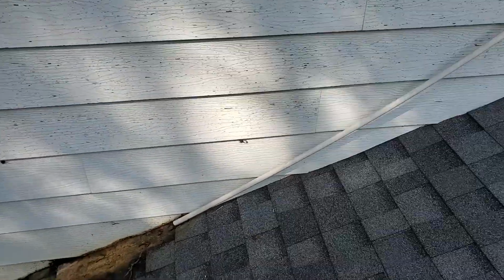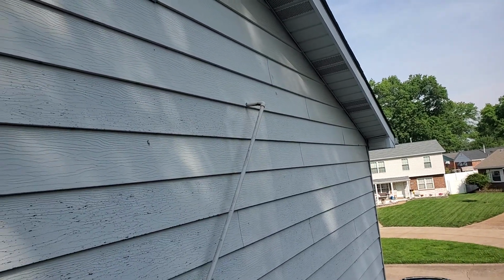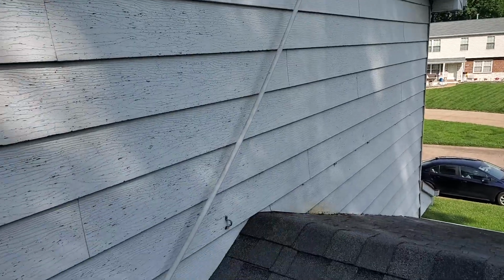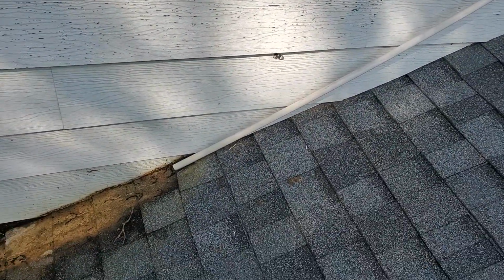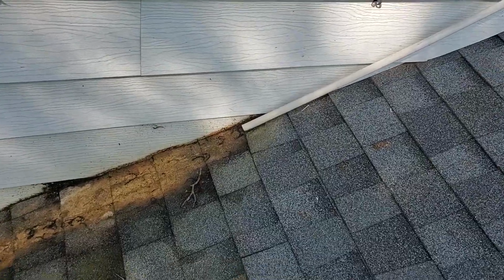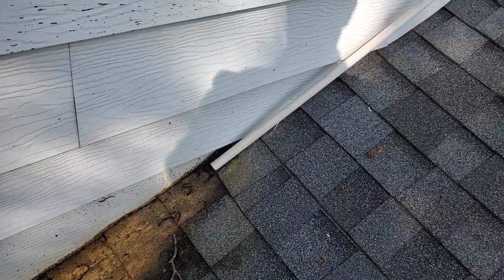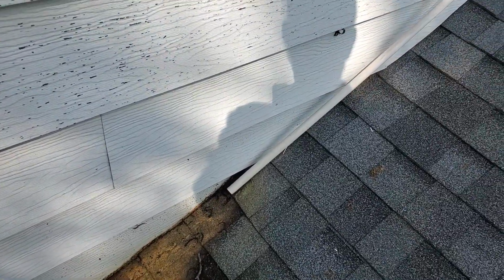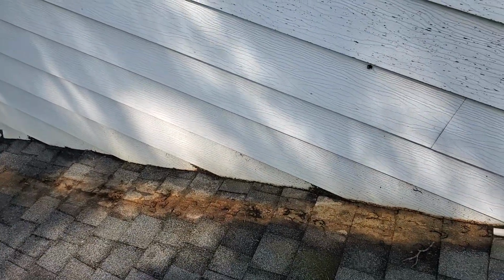Your HVAC destroying the roof with caustic Condensate!!!